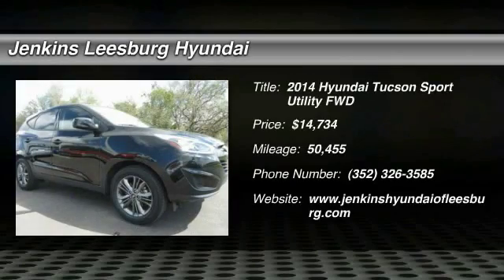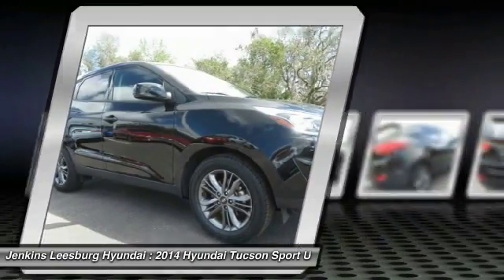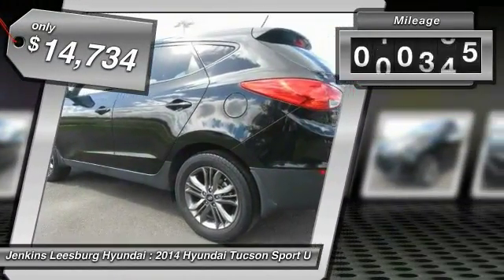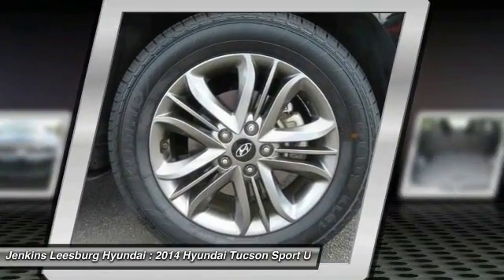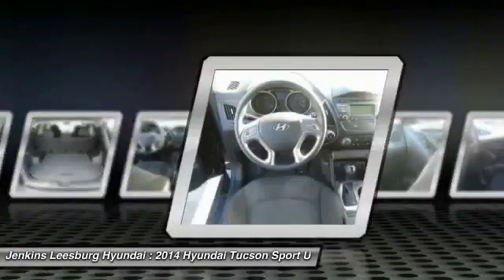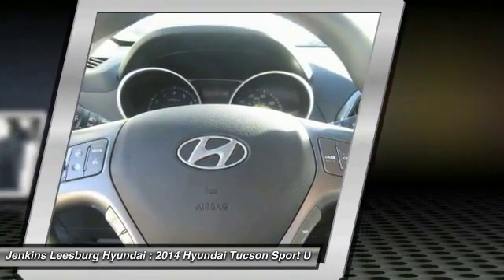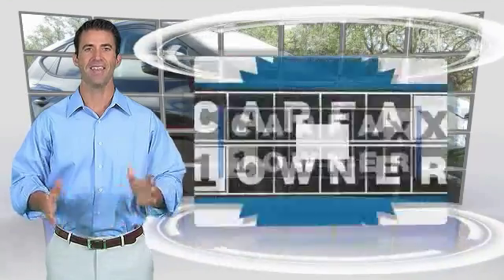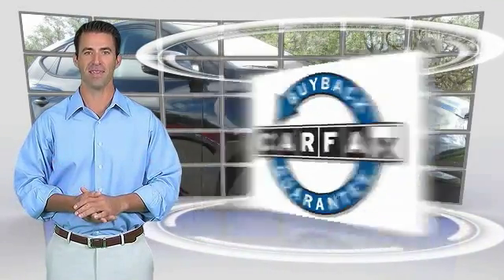2014 Hyundai Tucson Leesburg Florida L19698A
2014 Hyundai Tucson GLS

140 POINT SAFETY INSPECTION! And LOCAL TRADE!. Tucson GLS, ABS brakes, Alloy wheels, Delay-off headlights, Radio: Autonet AM/FM/CD/MP3 Audio System, Security system, and Speed control. Tired of the same dull drive? Well change up things with this good-looking 2014 Hyundai Tucson. This Tucson is priced well below the retail book value because we promise you, our customer, the best deals around. Hyundai Certified Pre-Owned means you not only get the reassurance of up to a 10yr/100,000 mile limited powertrain warranty, but also a 150-point inspection/reconditioning, 24/7 roadside assistance, trip-interruption services, rental car benefits, and a complete CARFAX vehicle history report.CertifiCertified Pre-owned Hyundais go through a 150-point detailed inspection that includes manuals and documentation, recalls and service campaigns, transmission, brakes, steering, engine, fluids, battery, tires, brakes, suspension, drive train, frame and underbody, electronics, interior and exterior of the vehicle. Certified Pre-Owned (CPO) is a manufacturer-sponsored used vehicle refurbishment and warranty program that may also include special incentives and financing. Only Hyundai dealerships can certify a Hyundai vehicle.